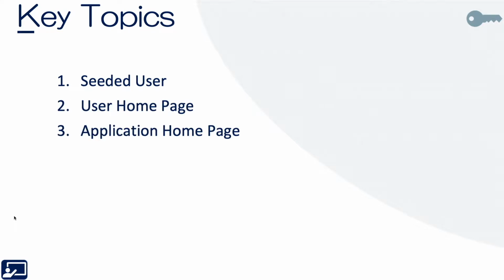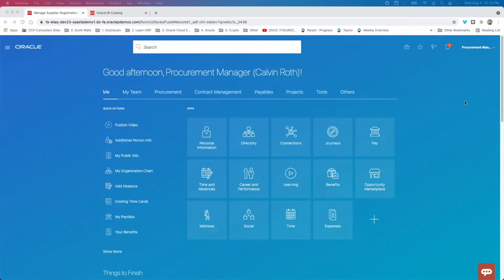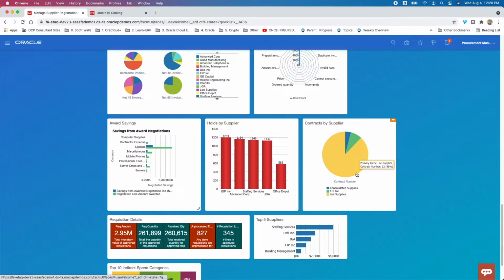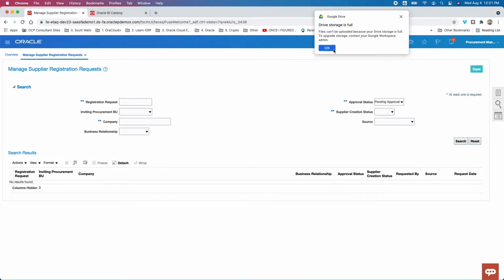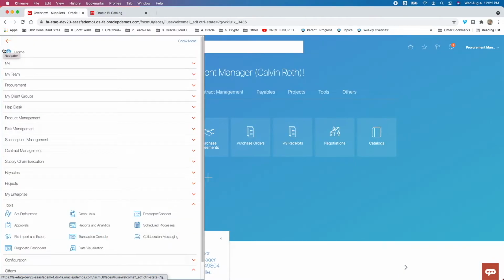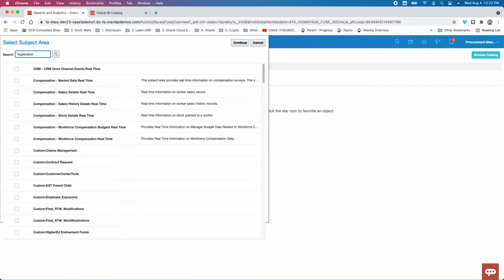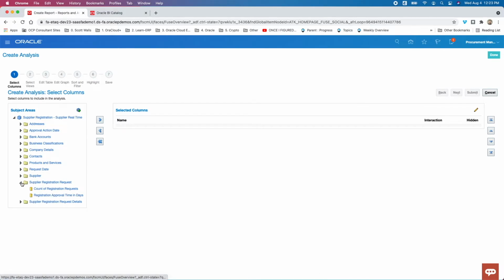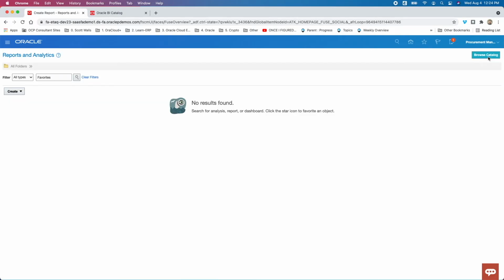Oracle Cloud Tutorial Ep 0137 | Procurement Cloud Reporting | Supplier Registration (2022)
Ex-Oracle Solution Architect, Scott Walls, explains the delivered reporting options for Oracle ERP Cloud's Supplier Registration application.

// PANAMEER LINKS